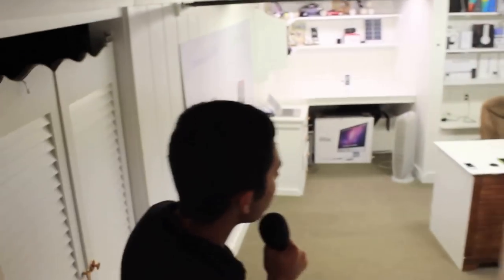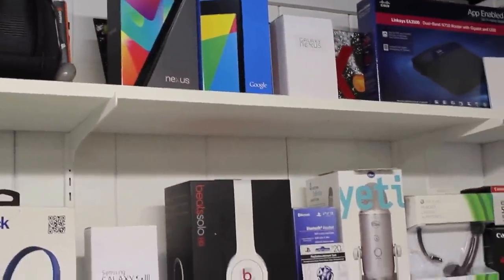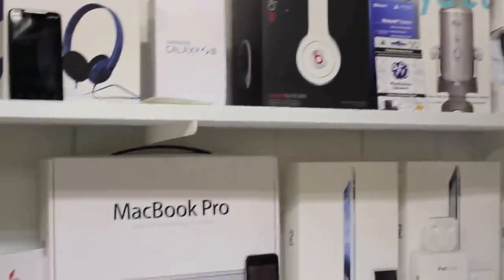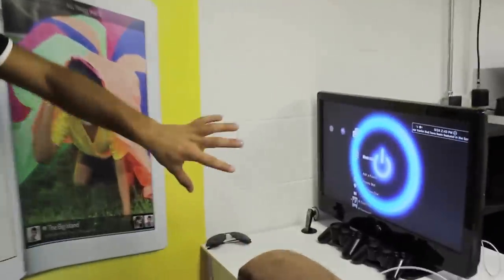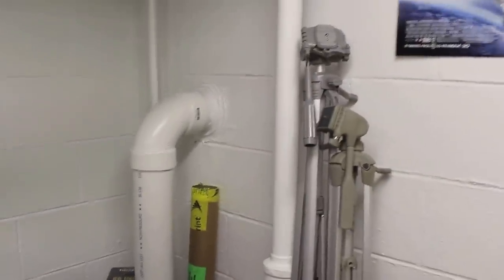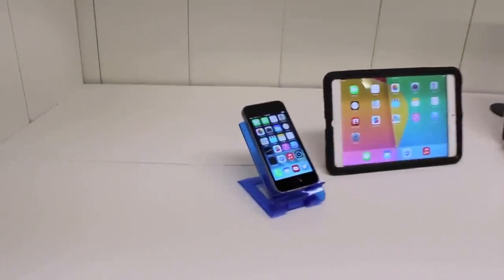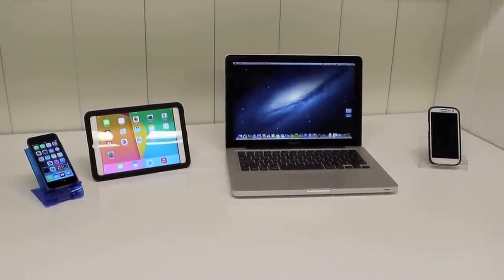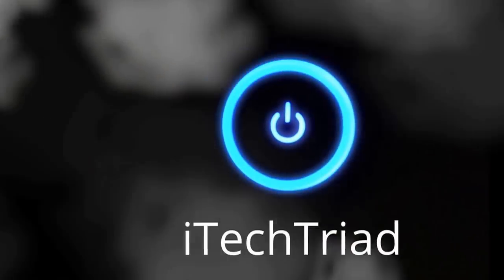Tech Office/Room tour